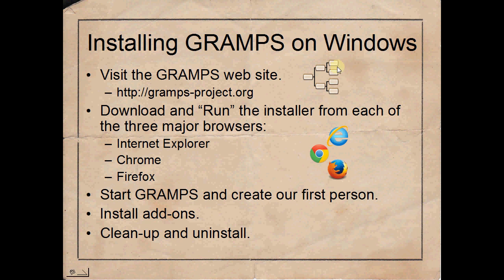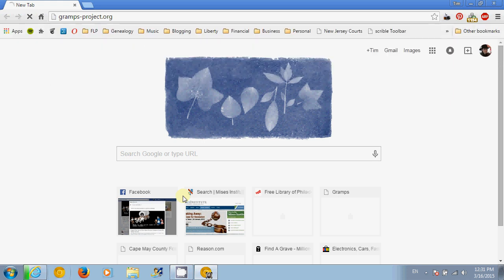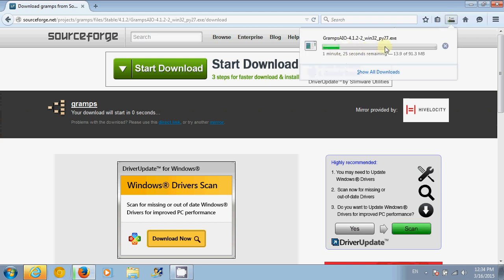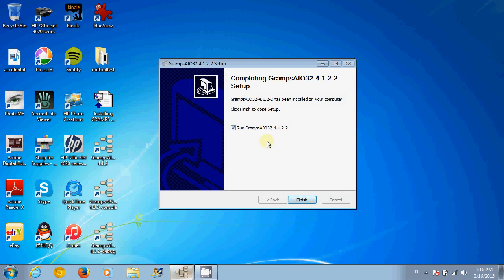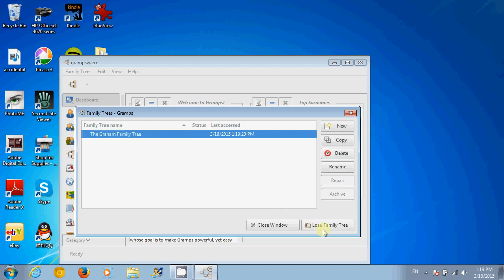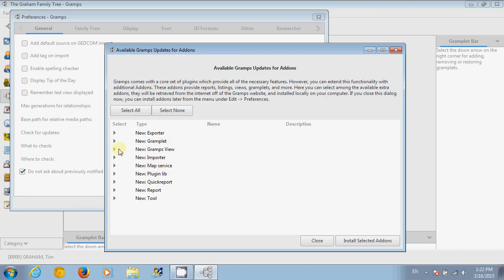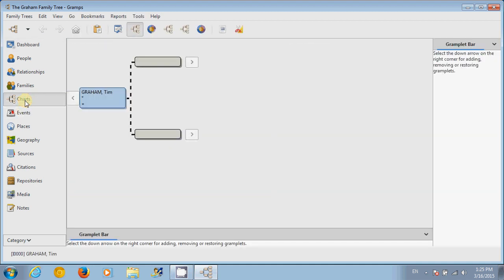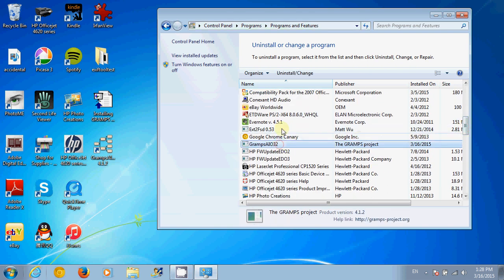GRAMPS Video 1: Installing on Windows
Here I install the GRAMPS Genealogy software on Windows 7 after downloading it using each of the three major web browsers. I create my first person, I install the add-ons, and then mention clean-up and uninstallation.